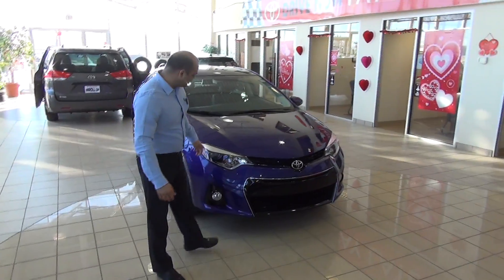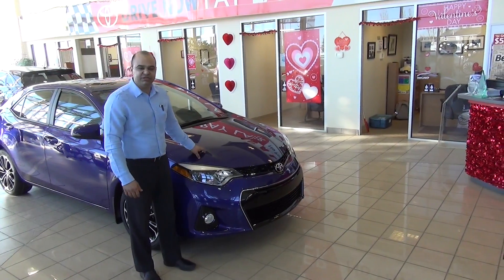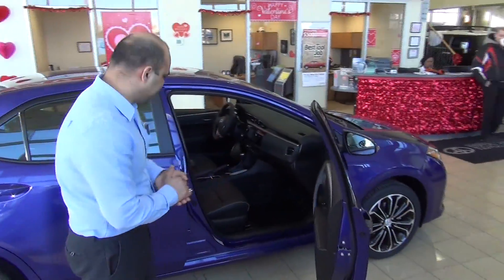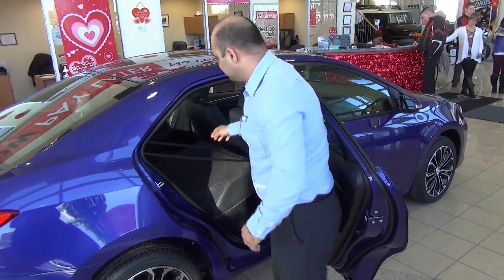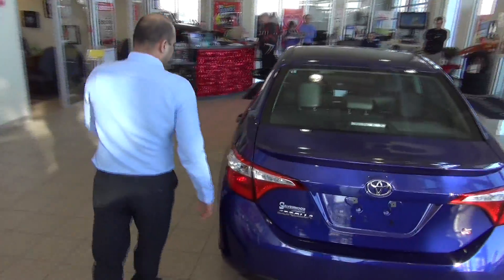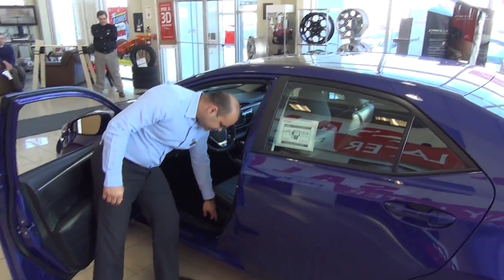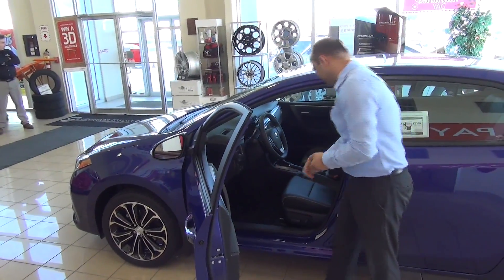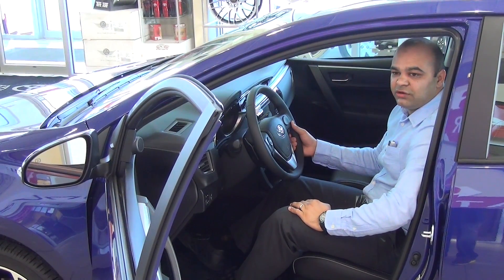2014 Toyota Corolla Sport - Aseem's Walk-Around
This was Aseem's Walk-Around on the 2014 Toyota Corolla Sport. Great job Aseem. Enjoy!